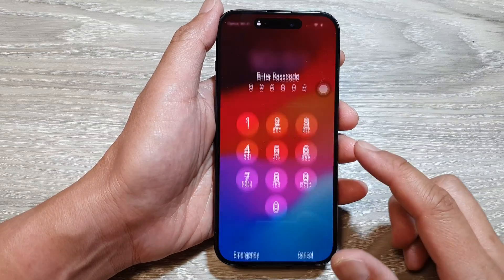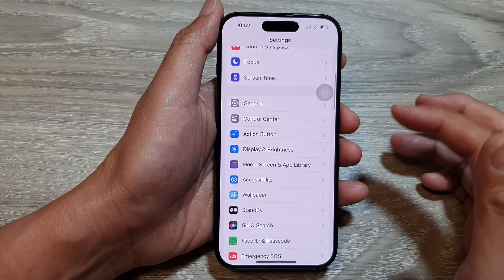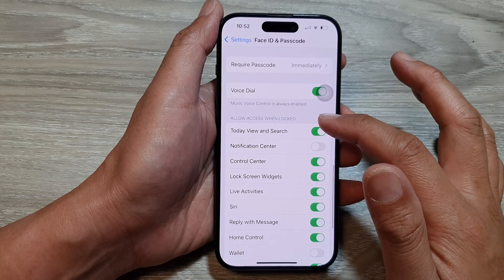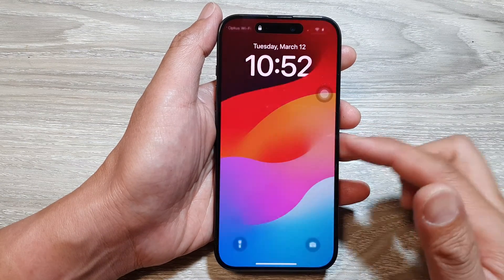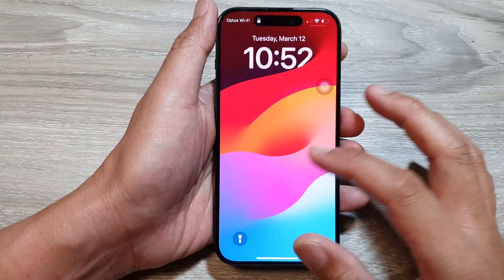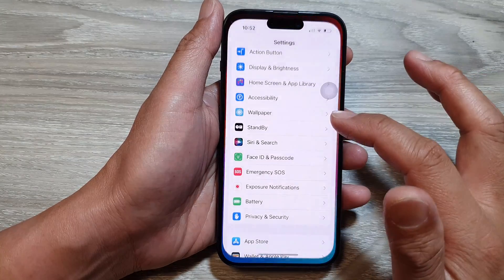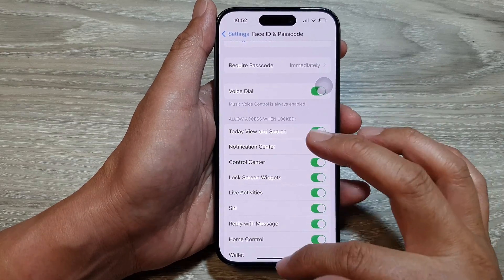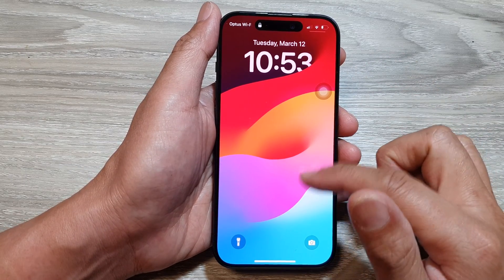How to Fix the Notification Center Not Showing on the Lock Screen | iPhone 15/14/13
Is your iPhone 15 series device experiencing issues with the Notification Center not appearing on the lock screen? Don't worry, we've got you covered! In this comprehensive guide, we'll walk you through the step-by-step process to troubleshoot and fix this frustrating problem. Whether you own an iPhone 15, 15 Pro, 15 Pro Max, or 15 Plus running iOS 17, our expert tips will help you regain full functionality. Watch now to ensure you never miss another important notification again!